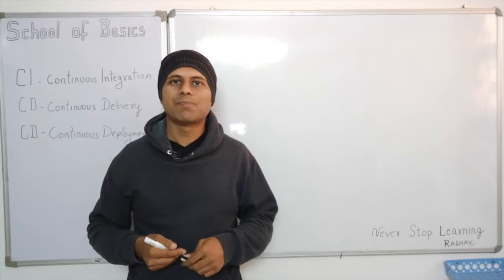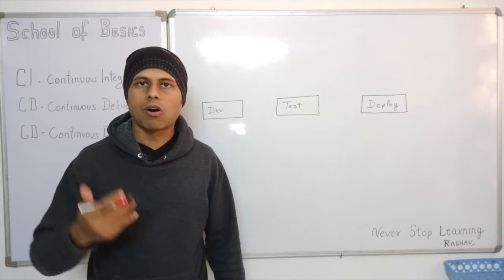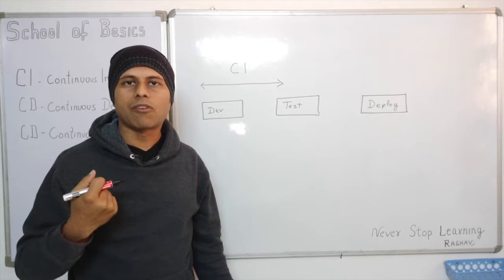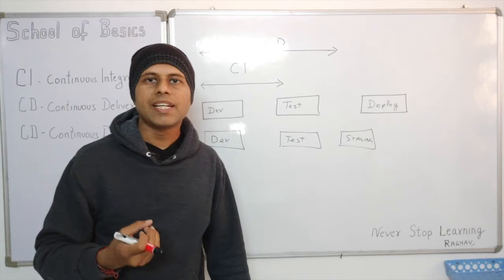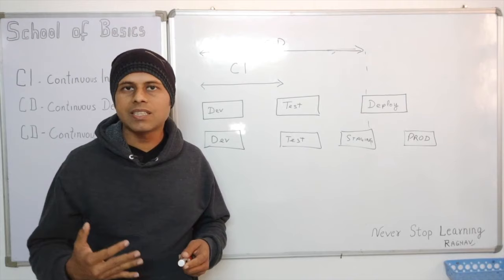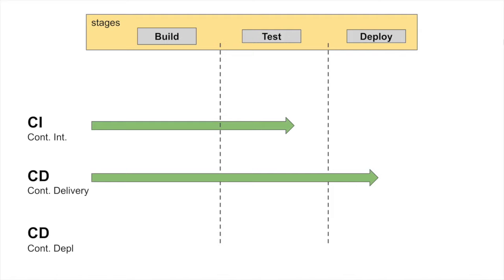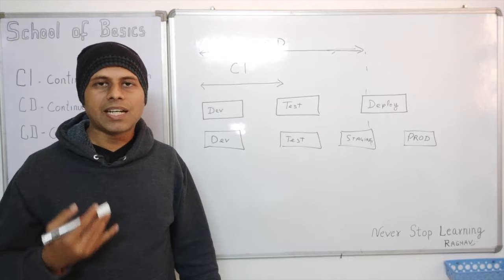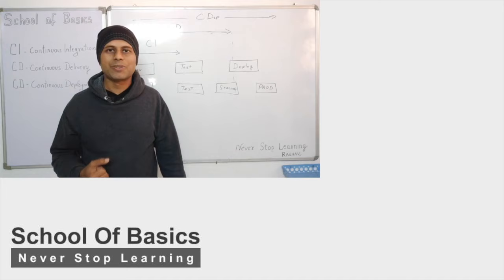School Of Basics | What is CI CD | What is CI CD Pipeline | Interview questions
Let me know next topic in comments below
Hi Friends, In this video I will discuss from very basics what is
CI - Continuous Integration
CD - Continuous Delivery
CD - Continuous Deployment
and what is CI CD Pipeline

Stages of CI CD
CI CD environment
How to explain CI CD in interview

Raghav